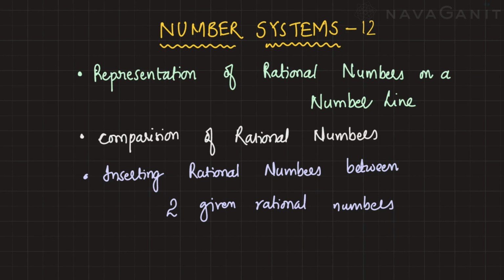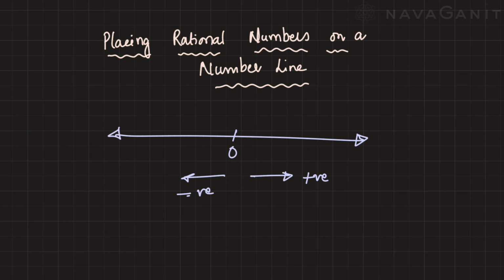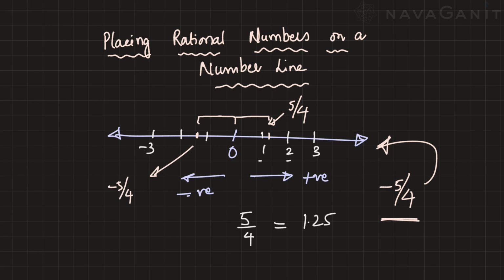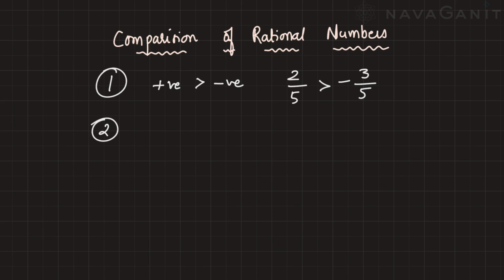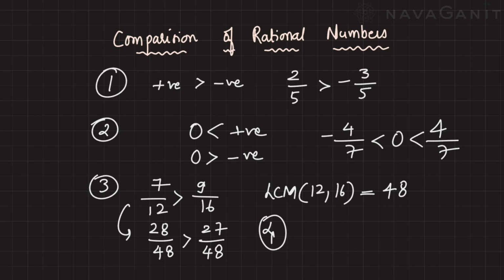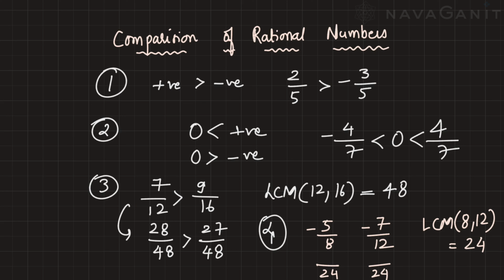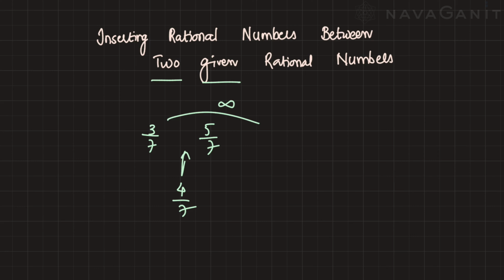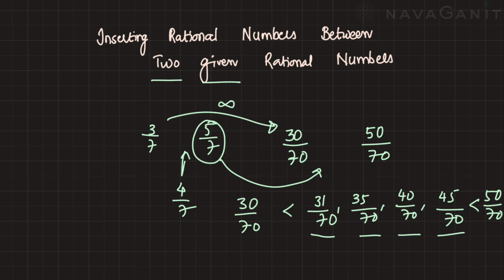Number Systems 12.0 | Rational Numbers | Comparison | Number Line | Class 7 Maths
In this video, we’ll cover:

Rational Numbers
Representation of Rational Numbers on a Number Line
Comparison of Rational Numbers
Inserting Rational Numbers between two given rational numbers